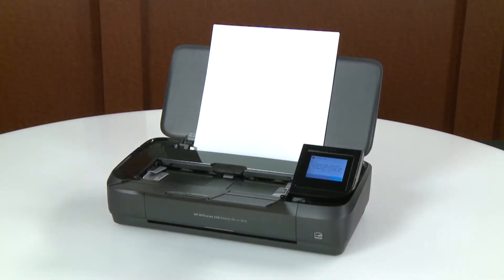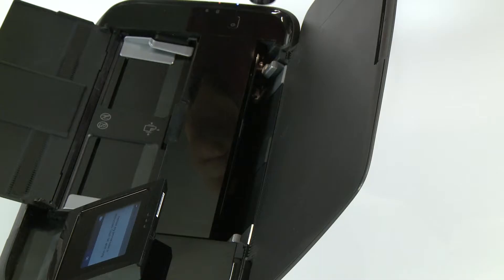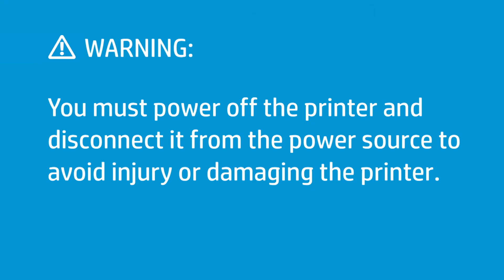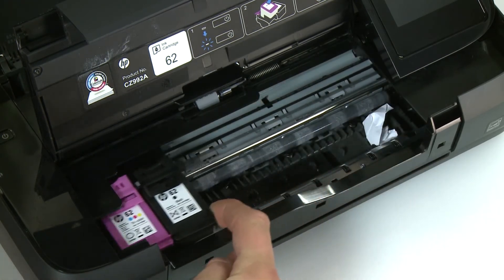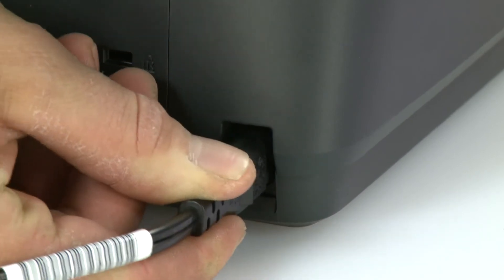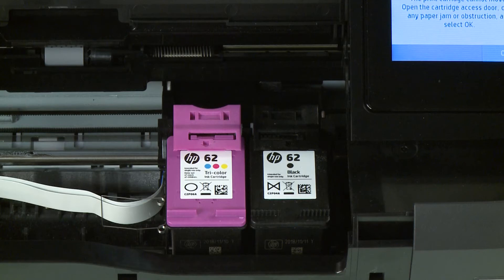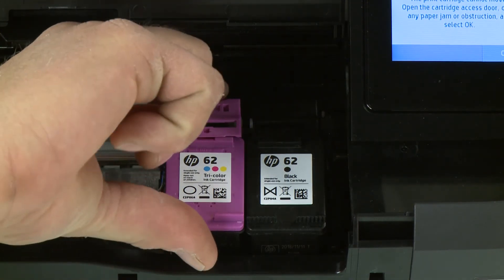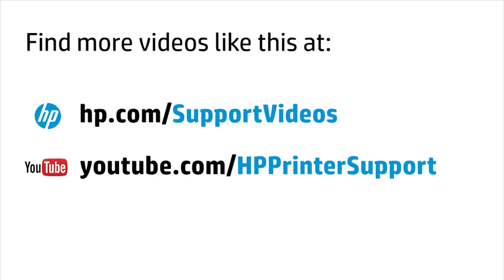Fixing a Carriage Jam | HP OfficeJet 200 and 250 Mobile Printers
Learn how to fix a carriage jam and clear a carriage jam error message on HP OfficeJet 200 and 250 Mobile printers.

Chapters:
00:00 Introduction
00:18 Clear any paper jams
02:26 Reinstall the ink cartridges
03:34 Service the printer

HP OfficeJet 258 Mobile All-in-One.

Learn more about fixing carriage jams on HP OfficeJet 200 mobile printers on our support

Learn more about fixing carriage jams on HP OfficeJet 250 Mobile All-in-One printers on our support

Fixing a Carriage Jam on HP OfficeJet 200 and 250 Mobile Printers | HP OfficeJet | HP